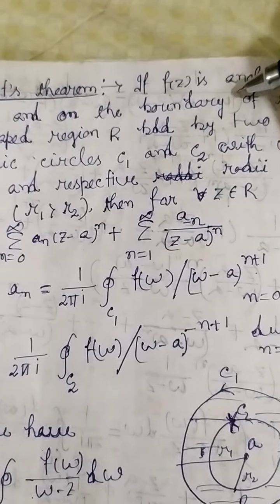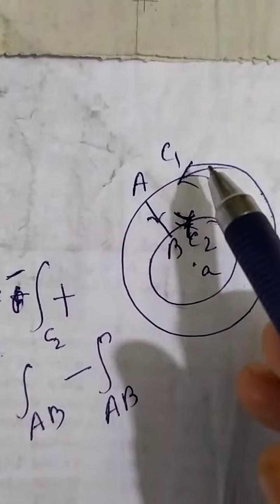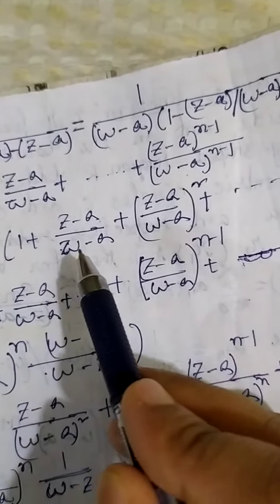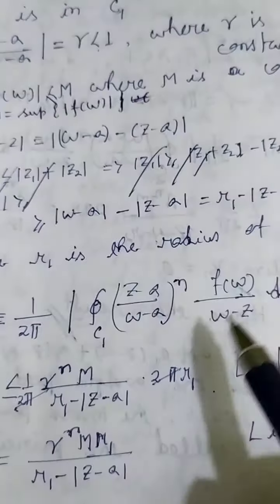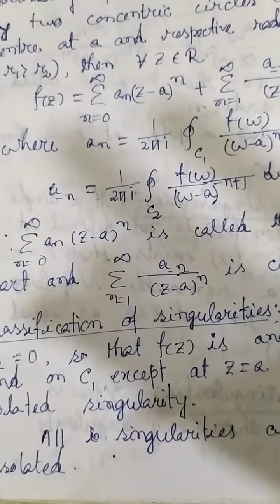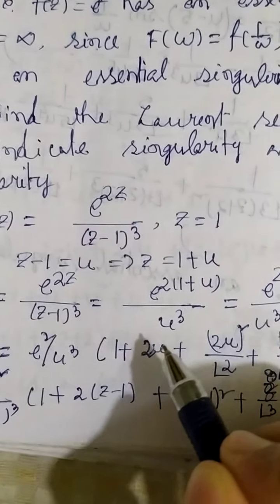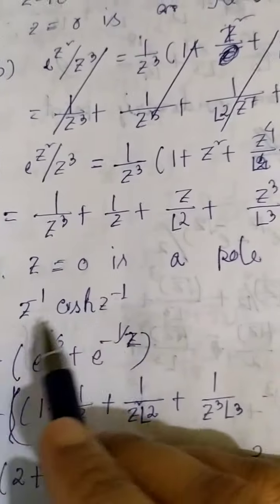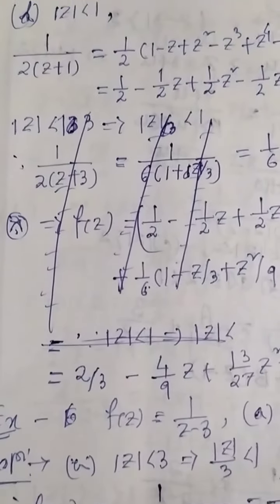Laurent series And singularity